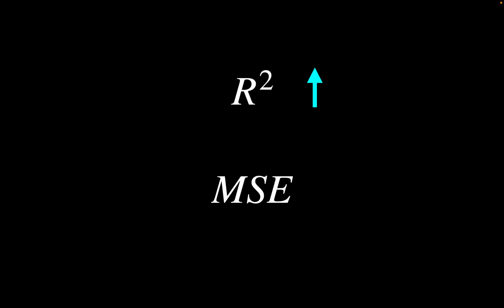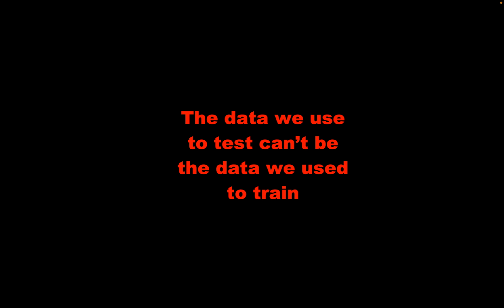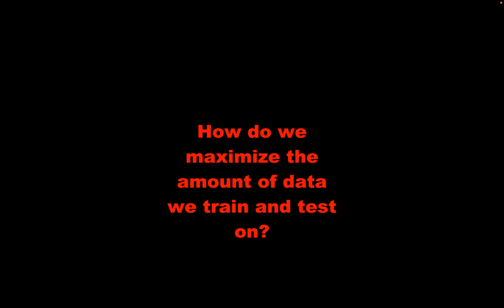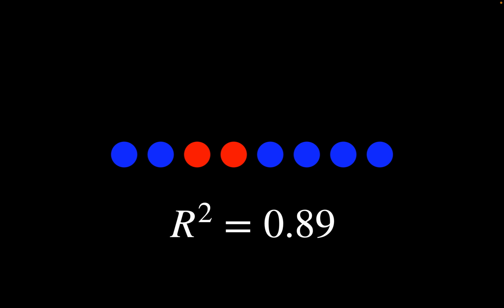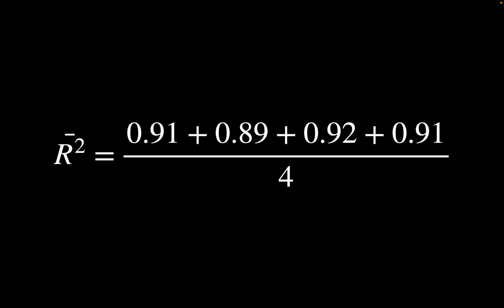ML Simply Explained 2.6: Cross Validation